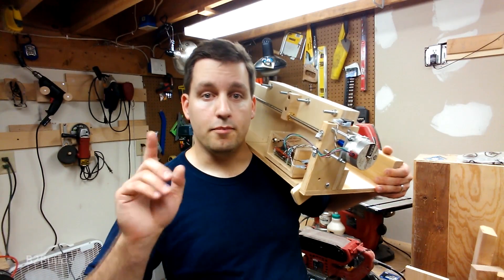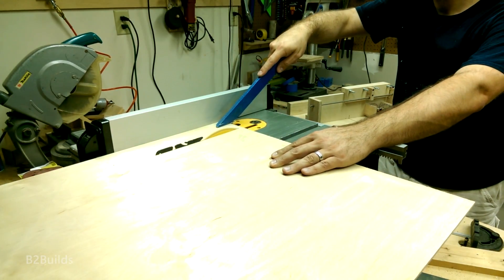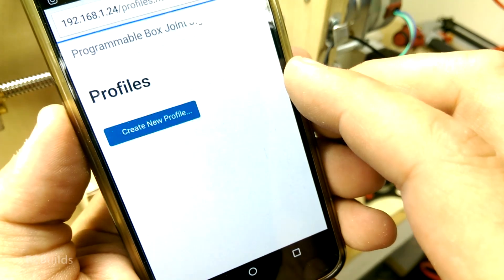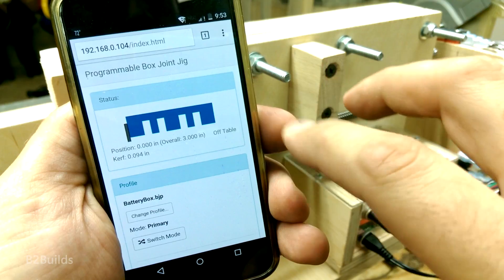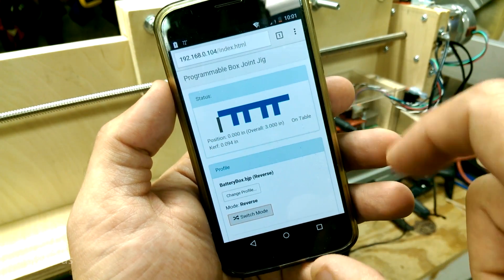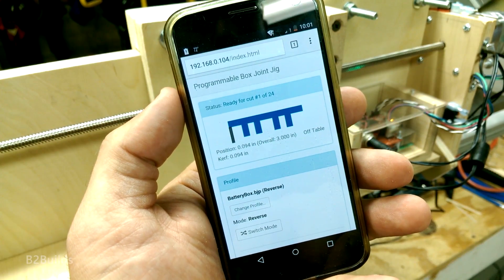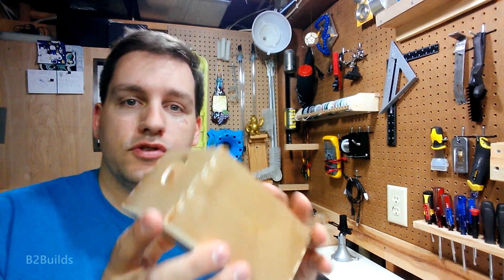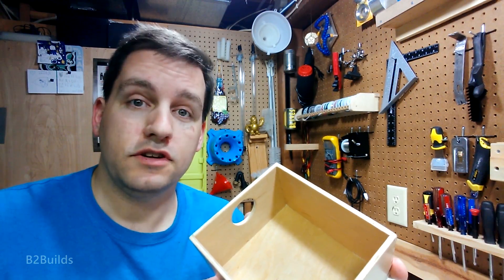Variable Width Box Joints on the Programmable Box Joint Jig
Now that we've established that the programmable box joint jig can make fixed width box joints, it's time to demonstrate variable width joints, and really showcase what software can bring to the wood shop.

In this video we'll be making some simple plywood boxes, with a basic, somewhat decorative variable width box joint.

Raspberry Pi 3 Starter Kit
Limit Switches
My table saw